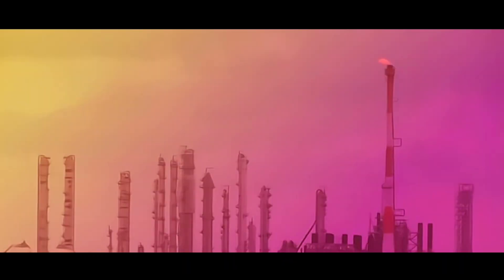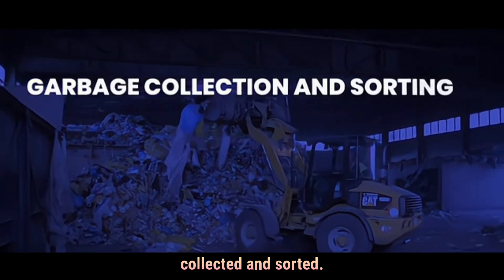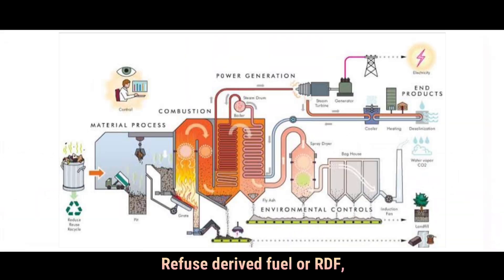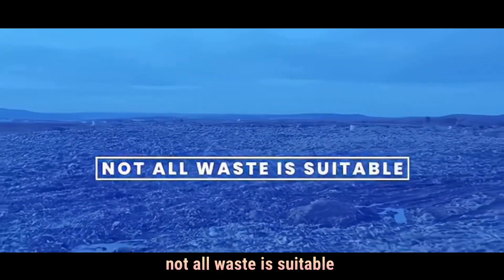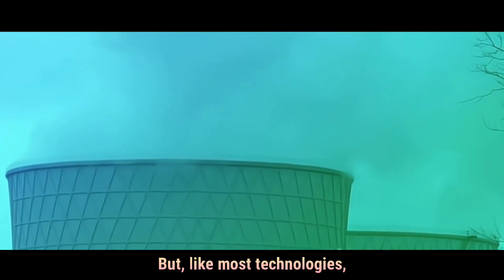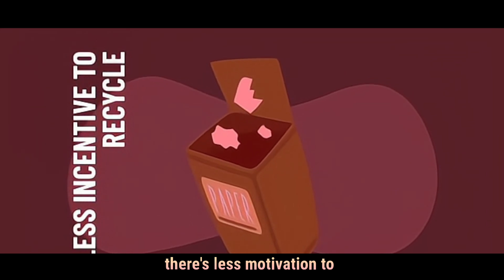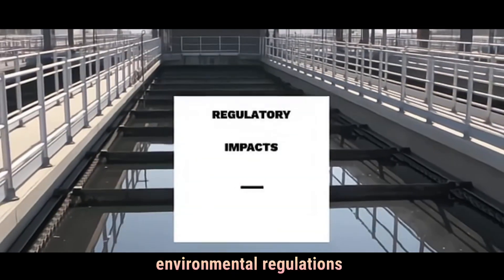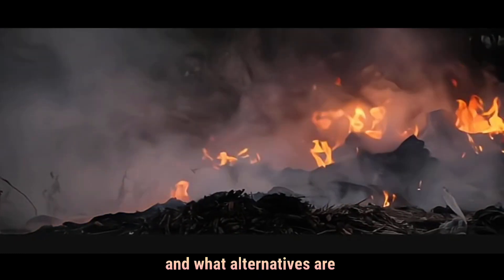What is INCINERATION?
Incineration is a waste treatment process, that involves burning garbage at very high temperatures.
This isn’t just an open fire.
It’s done inside special facilities, called incinerators, or waste-to-energy plants.

The goal is to reduce the volume of waste, destroy harmful substances, and, in many cases, produce energy in the form of electricity or heat.

Here’s how it works:
Garbage is collected and sorted.
It’s loaded into a furnace.
The waste is burned at over 850 degrees Celsius.
This creates hot gases, ash, and sometimes, energy.
Gases are cleaned with filters.
Ash is safely disposed of or reused.
There are different types of incineration systems:
Mass burn incineration – burning mixed waste.
Refuse-derived fuel – processing waste into fuel pellets.
Fluidized bed incinerators – using hot sand to burn waste more efficiently.

What kind of trash do we burn?
Household garbage.
Medical waste.
Hazardous industrial waste.
Even sewage sludge.

Not all materials are suitable for incineration — things like metals or certain toxic chemicals need special handling.

Now let’s look at the benefits of incineration:
It reduces waste volume by up to 90%.
It generates useful energy.
It destroys harmful bacteria.
It saves land space.
And it's quicker than landfilling.

But there are concerns too:
It can cause air pollution.
It’s expensive to build and run.
The ash can be toxic.
It may discourage recycling.
And it still releases carbon dioxide.

Compared to other methods:
Landfilling is cheaper but takes up space.
Recycling is great but not always possible.
Composting works only for food and organic waste.

Many cities use a mix of all methods — recycle, compost, and burn what’s left.

Incineration is used most in countries like Japan, some parts of Europe, and in large cities with limited land.

New technology is making incineration cleaner and more efficient.
But experts agree — the best solution is to produce less waste in the first place.

To sum it up:
Incineration is a high-heat method to treat waste and make energy.
It has both good and bad sides.
The key is managing it carefully and using it only when needed.